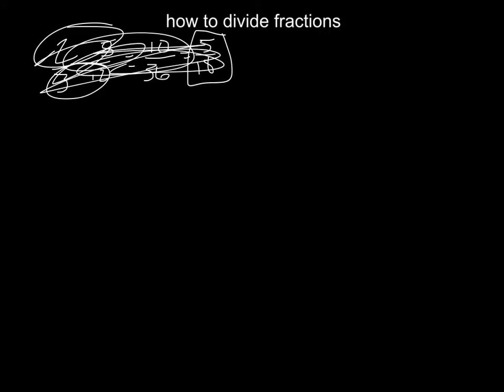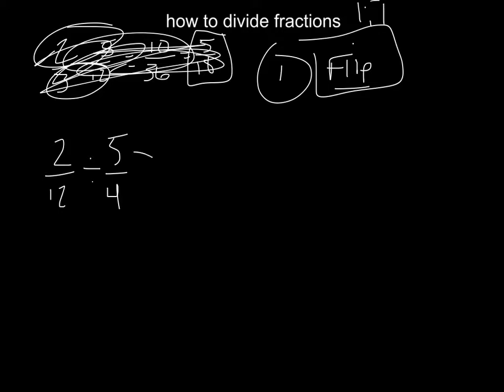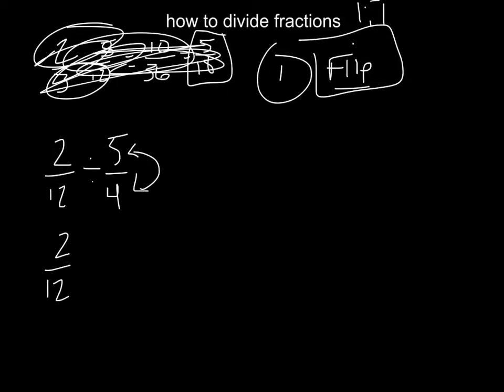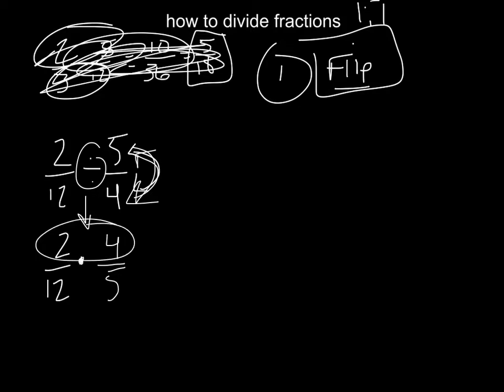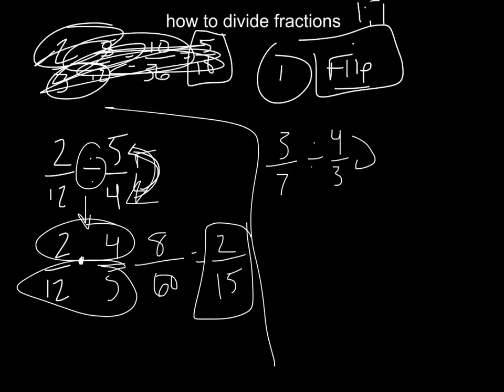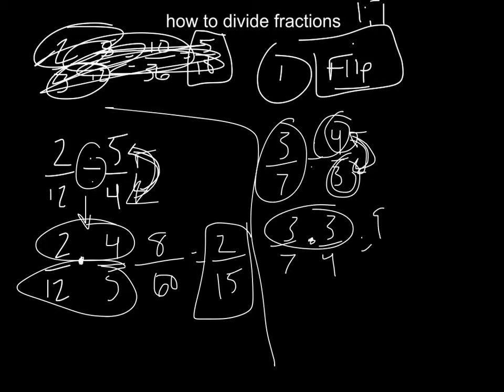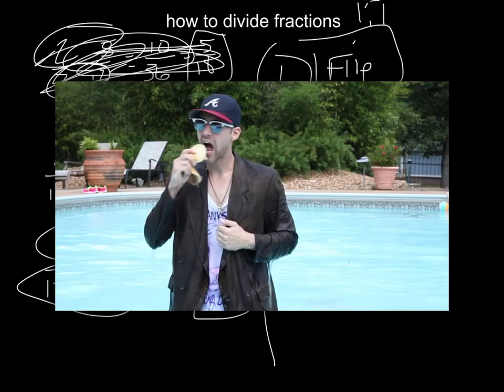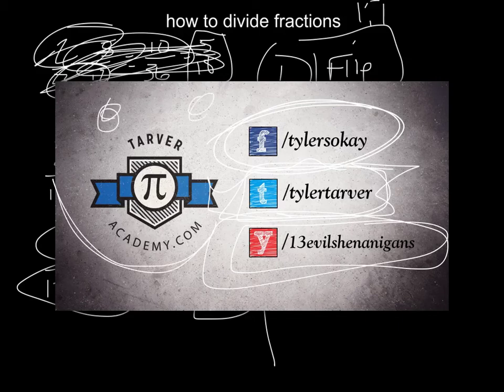How to Divide Fractions